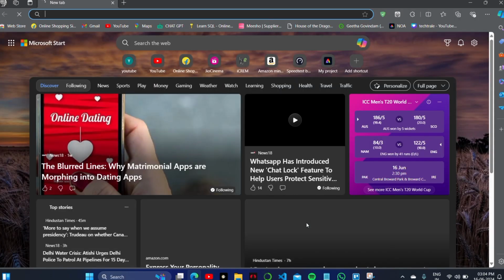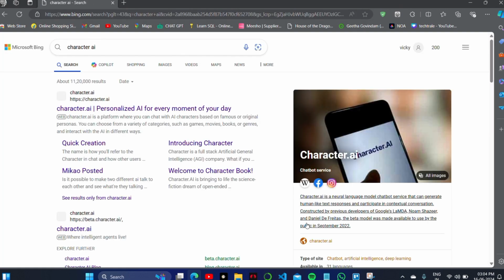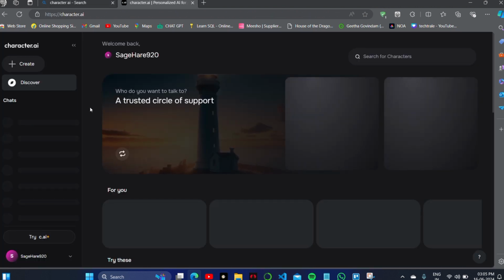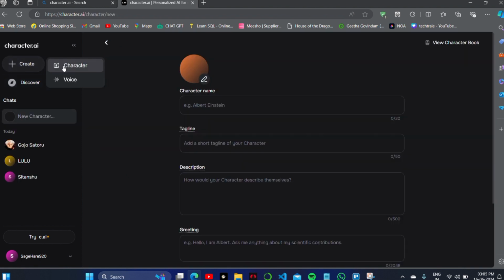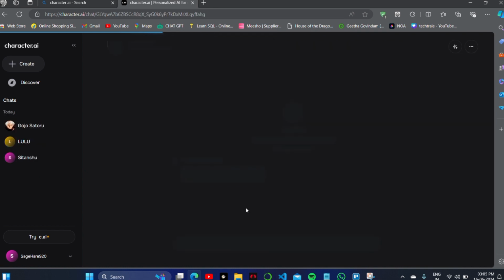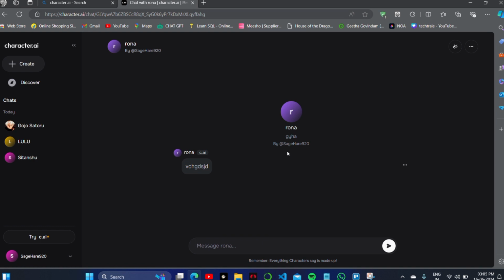How To Bypass The NSFW Filter In Character AI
Learn how to make money for free How To Bypass The NSFW Filter In Character AI

Here's a concise YouTube description for your video titled "How To Bypass The NSFW Filter In Character AI":

"Discover how to bypass the NSFW filter in Character AI with this easy-to-follow tutorial! Learn effective methods to unlock and utilize all features, ensuring you maximize your creative potential without restrictions."